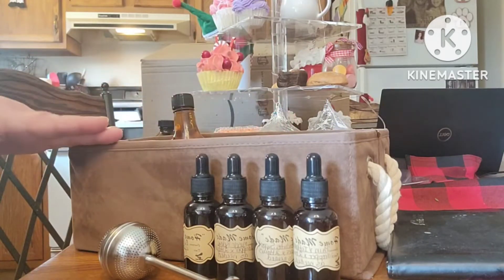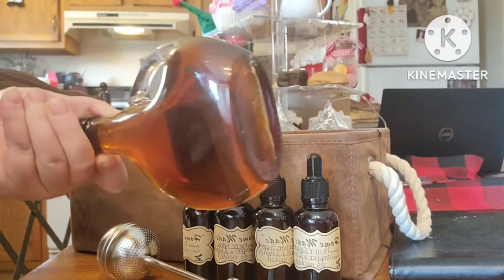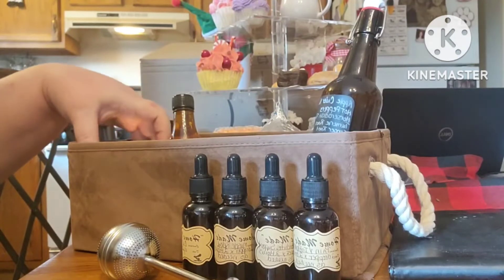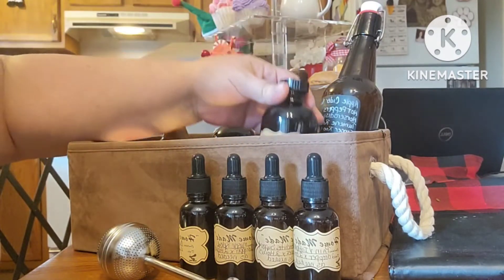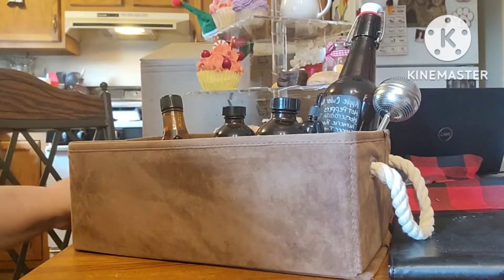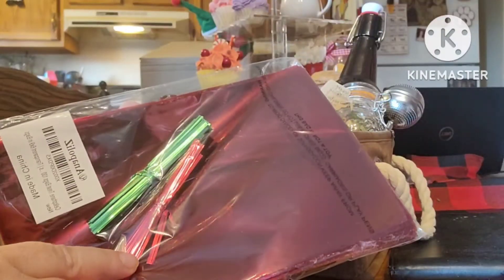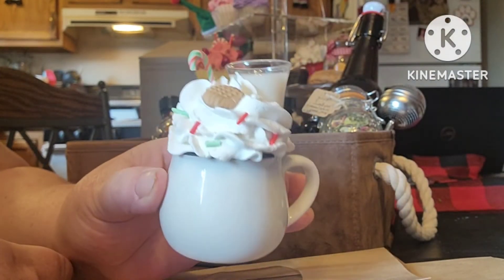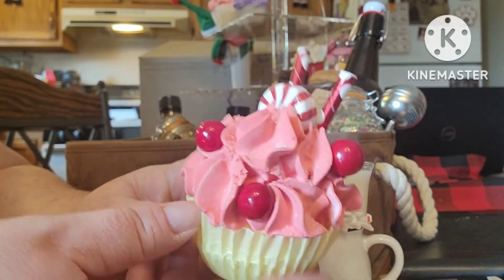Homemade Gift Ideas